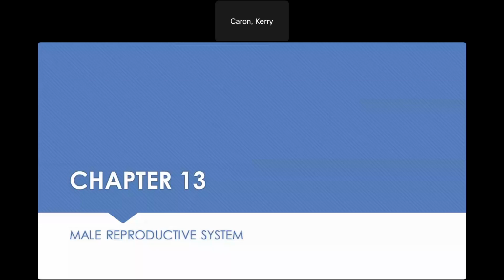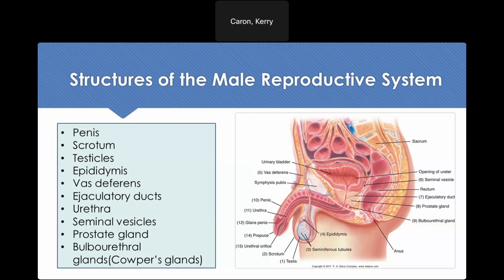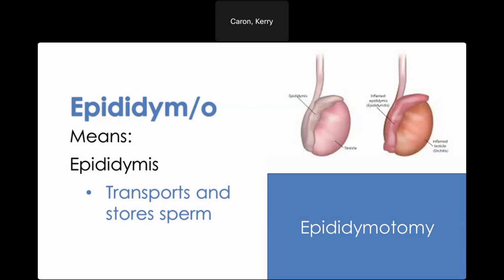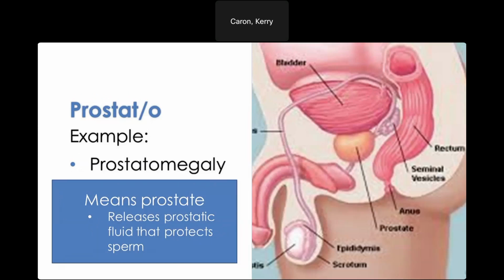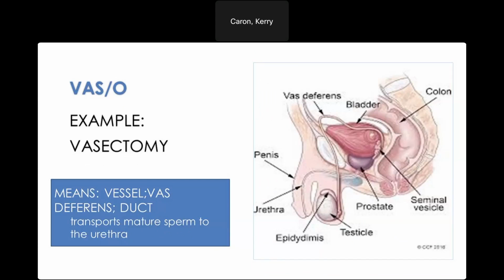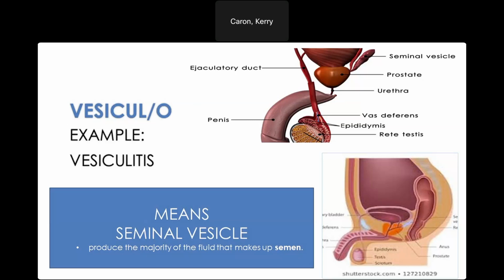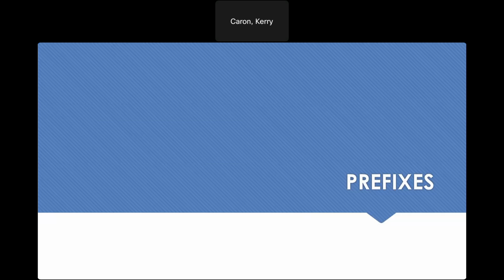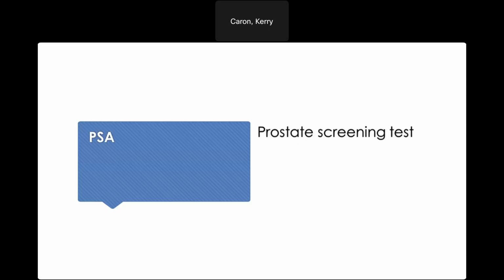ALHS 1090 CH 13 Male Reproductive System 1